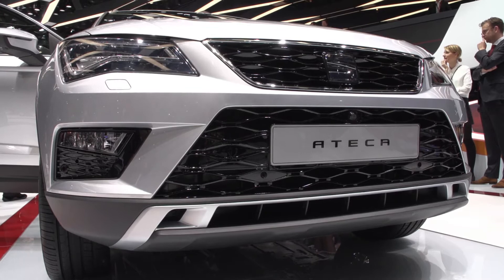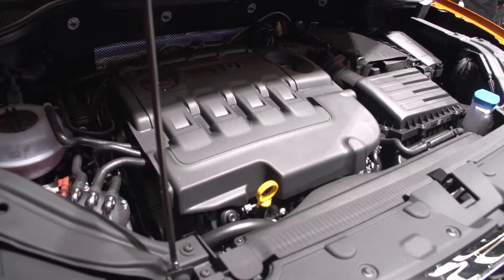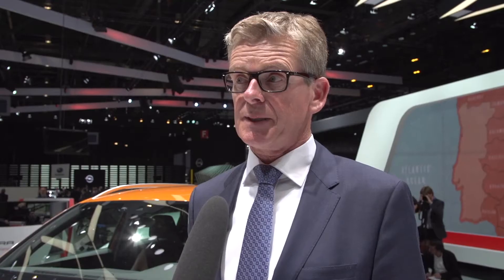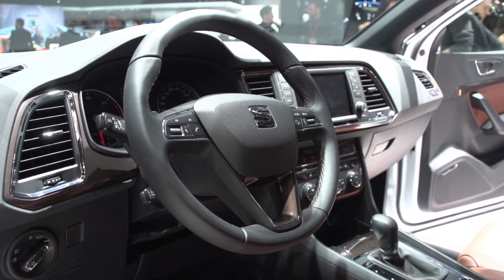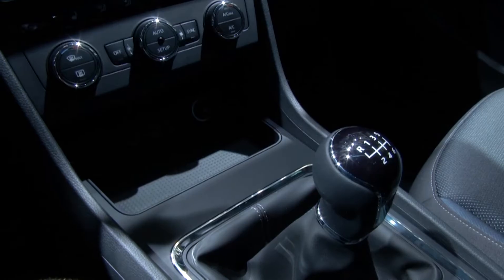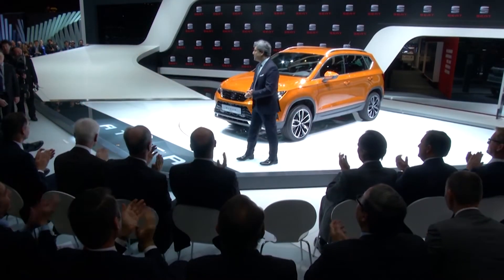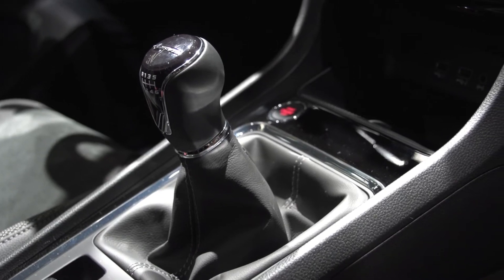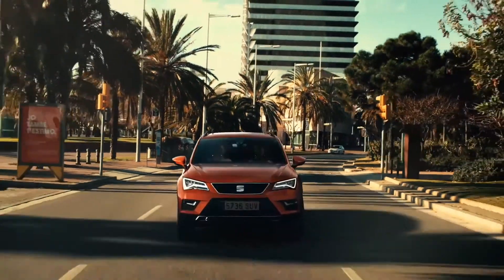World premiere Seat Ateca at Geneva Motor Show 2016 | AutoMotoTV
The wait is finally over. Last year in Geneva, SEAT presented their SUV concept, this year at the Geneva Motor Show, SEAT present their first production SUV: the Seat Ateca. Very sporty and clearly referencing the highly successful Seat Leon. The Seat Ateca is getting a very good reception here in Geneva. Source